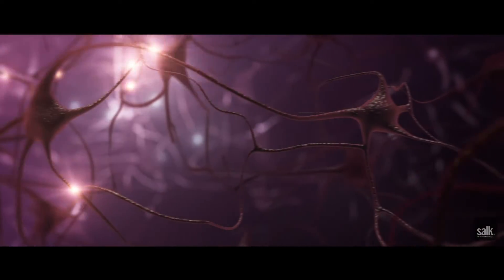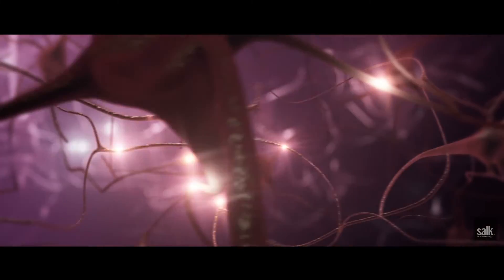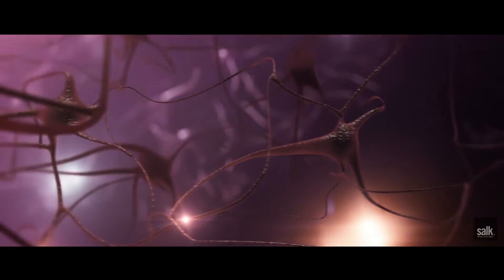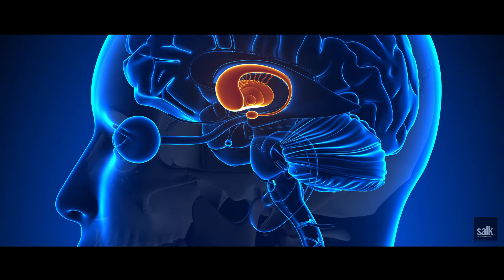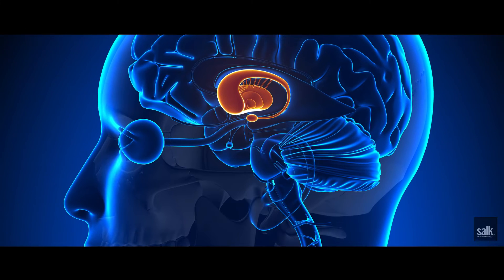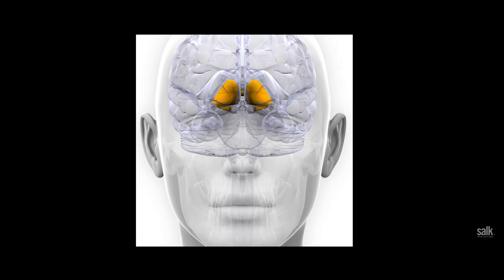Xin Jin -how learned behaviors are organized and controlled by different brain cell types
Driving to work, typing an email or playing a round of golf—people perform actions such as these throughout the day. But neuroscientists are still unsure how the brain orchestrates complex actions or switches to a new action—behaviors that are impaired in disorders such as Parkinson’s disease or obsessive-compulsive disorder (OCD).